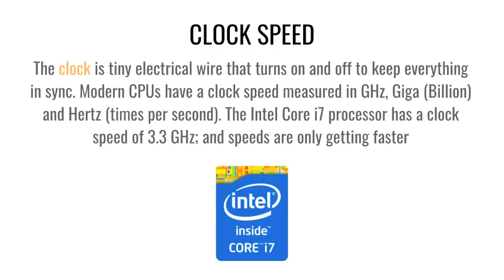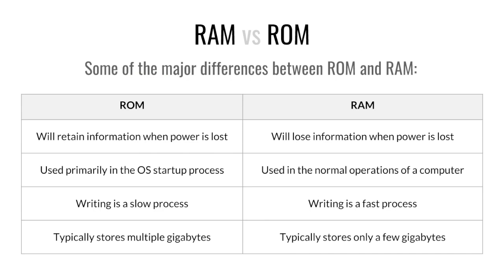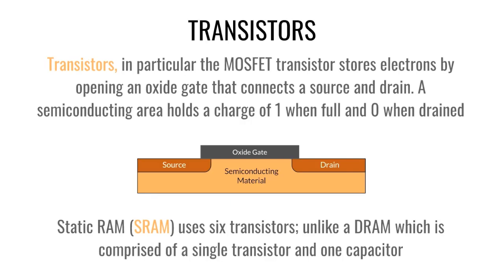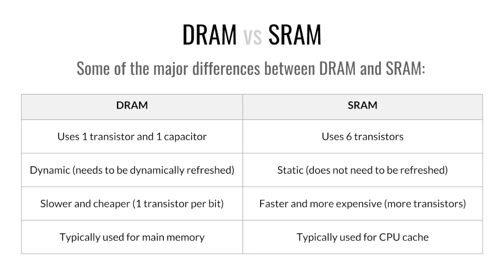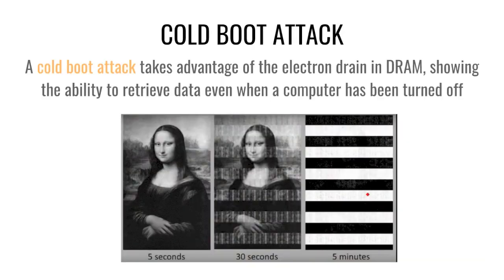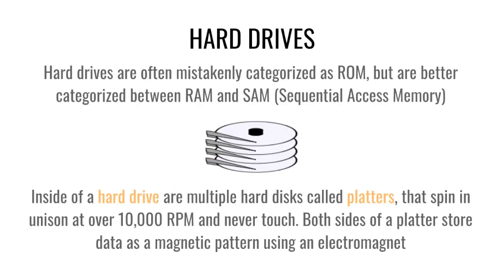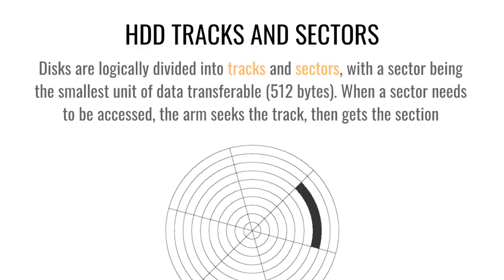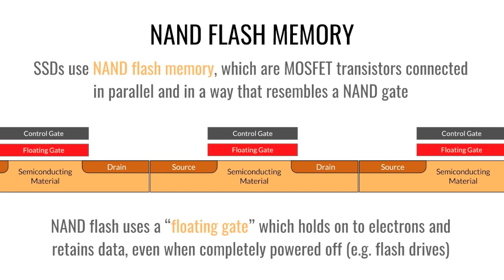Introduction to Computer Memory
Brief introduction to computer memory covering SRAM, DRAM (capacitors and transistors), ROM, PROM, EPROM, EEPROM magnetic media (hard drive/disks) and registers. Related concepts are also dicussed